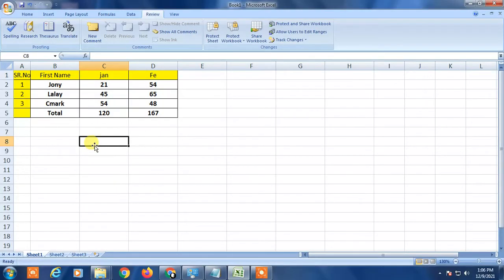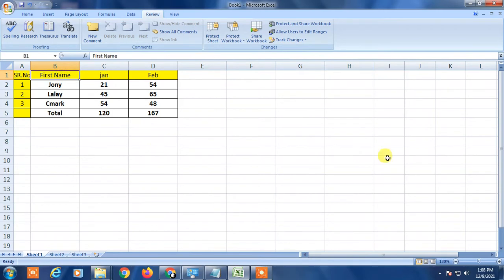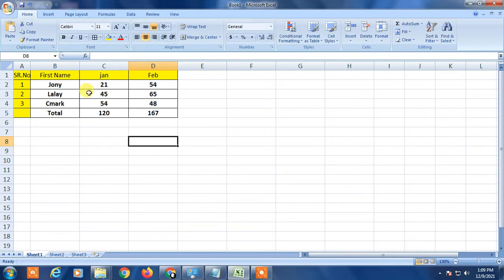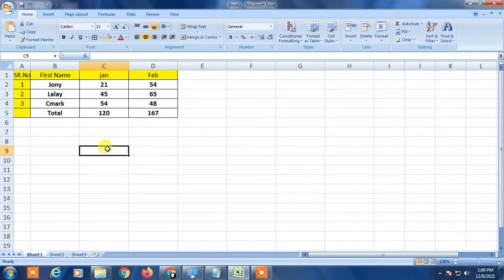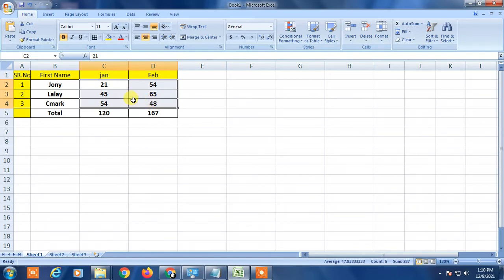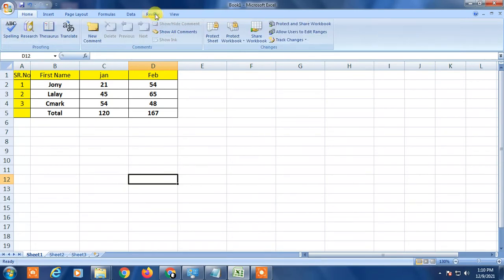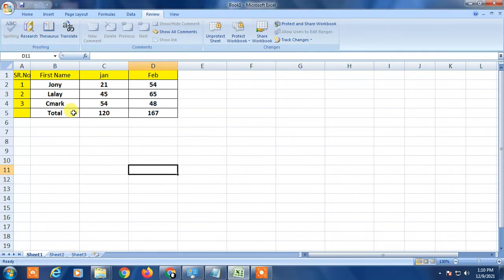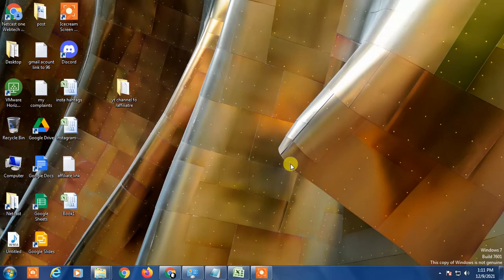How To Protect A Worksheet In Excel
in this video we will learn, How To Protect A Worksheet In Excel.

1.Head Phone With Mic
1A.Smart Wireless Head Phone
1B.My SMARTWATCH
1C.My Smart Mobile Stand
2.Noise Free Boya Mic
3.Smart Android Mobile
4.Smart Mobile Gimble
5.Smart Wireless Mic
6.My Smart DSLR
7.My Smart Vlogging Camera
8.Duel Mic for Interview
9.Smart Windows Laptop For Editing
10.My Smart My Macbook pro
11.My Smart iMac
12.My UltraWide Monitor Screen
13.Smart Tripod Stand
14.Smart DSRL HANDLE GIMBAL
15.SMART LIGHTING SETUP
16.My Smart DRONE
17.SMART LENS 50MM PRIME
18.SMART Lense 70-200mm ZOOM
19.SMART 24-105MM INDOOR
20.SMART Gopro